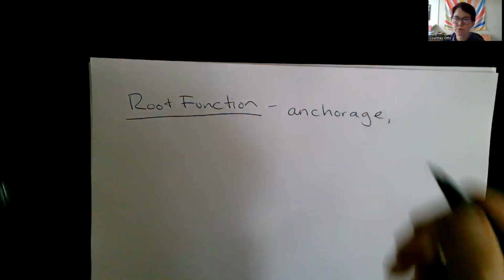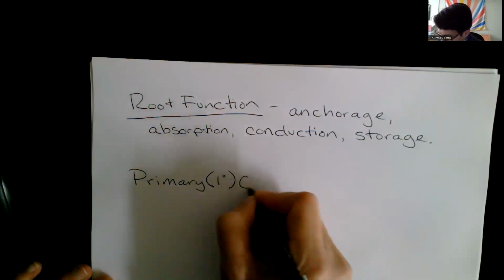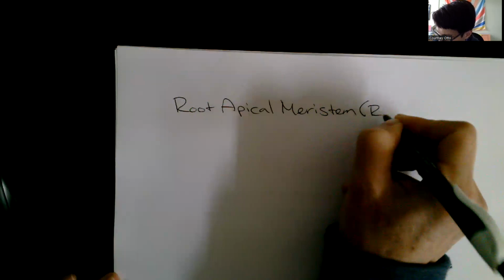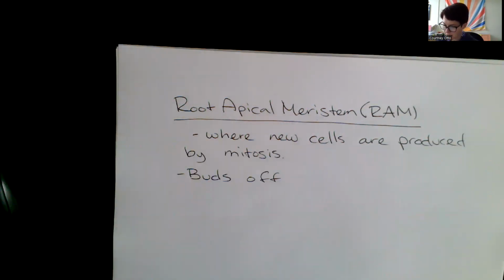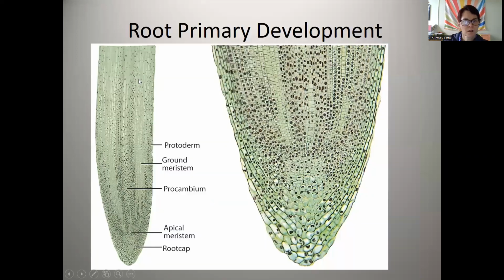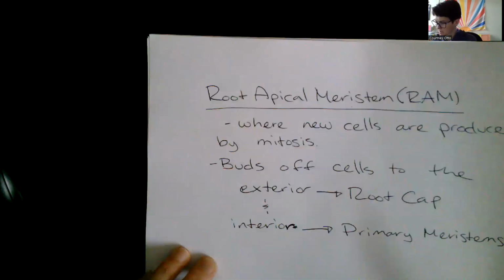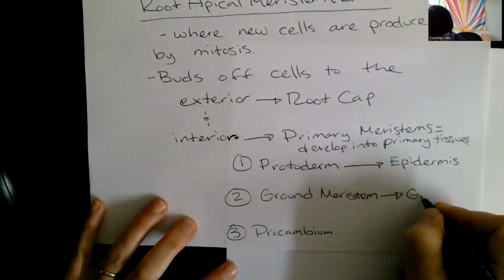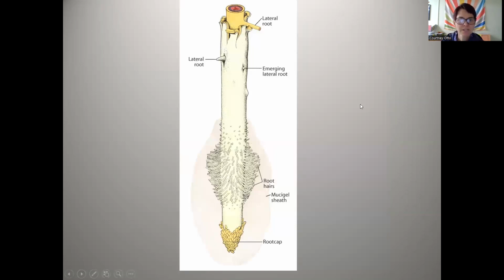Lecture 3 Part II Root Development